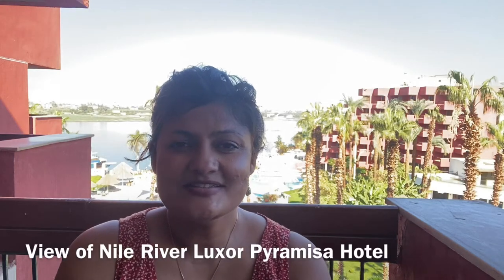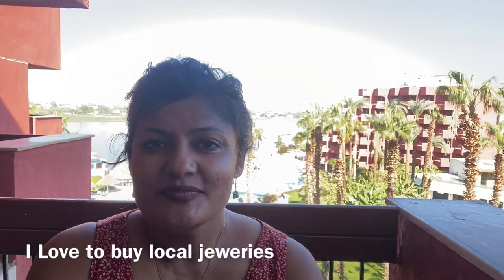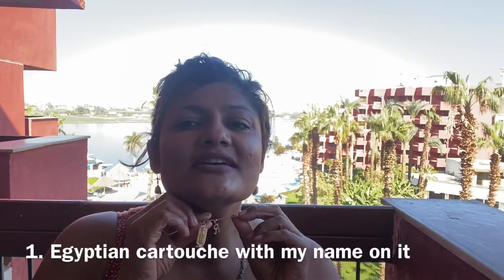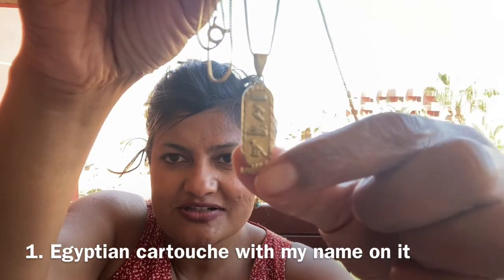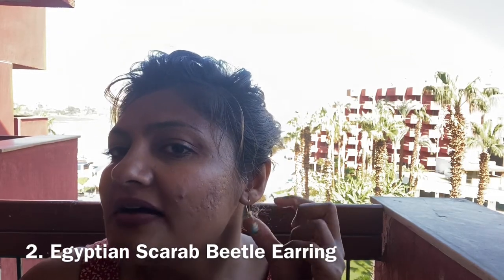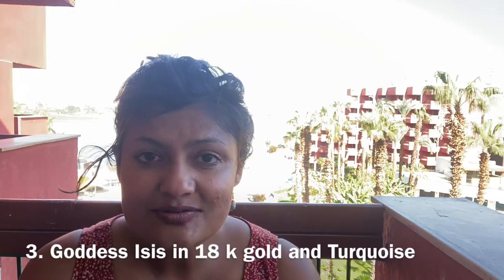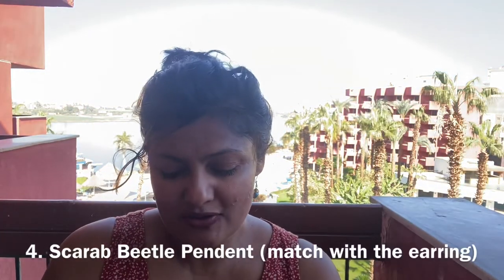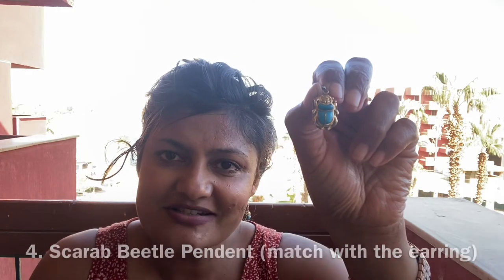Egyptian Jewelry Showcasing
I love to buy local jewelry.

In my Egypt trip , I bought 4 pieces of jewelries.

1. 18k gold turquoise Scarab Beetle drop earrings
2. 18k gold  turquoise Scarab Beetle pendant
3. 18k gold turquoise Goddess Isis pendant
4.  Gold plated Silver Egyptian hieroglyphs cartouche with my nick name